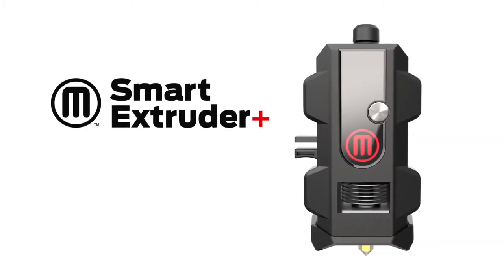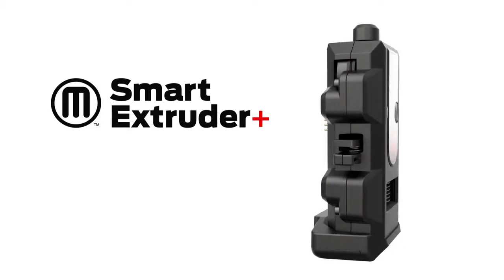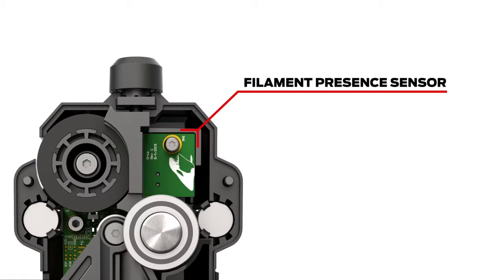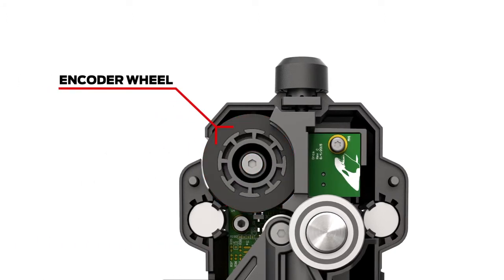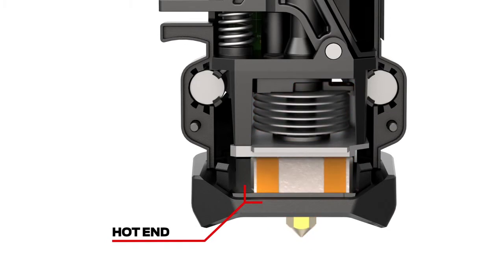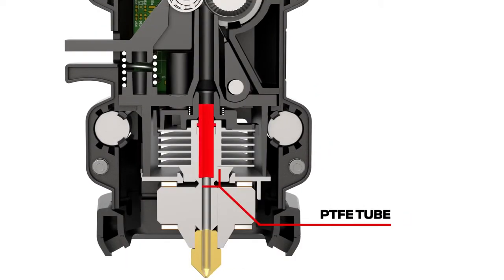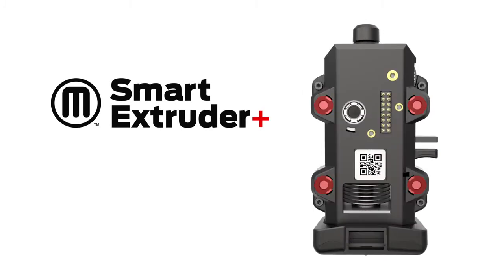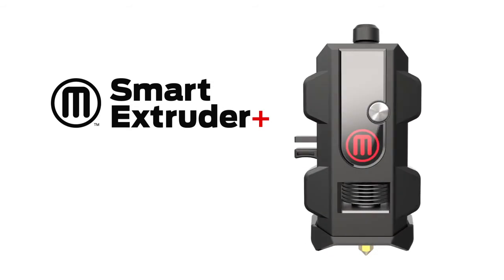Thinglab - Looking Inside the new Makerbot Smart Extruder+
Discover how the re-engineered components inside the Smart Extruder+ ensure greater print success over a longer periods of time.